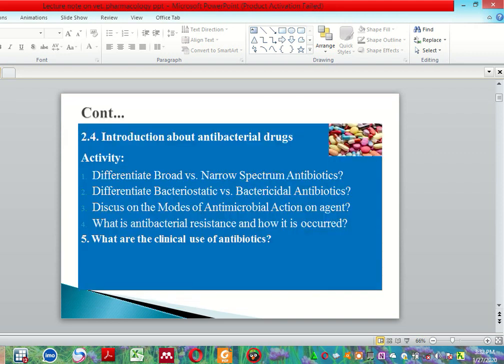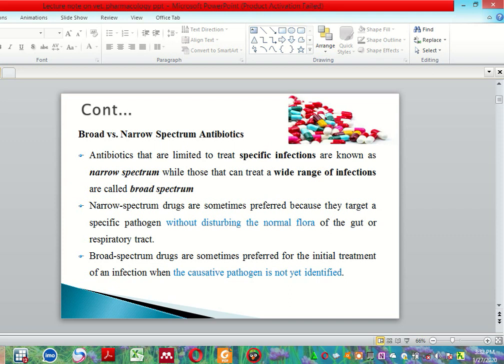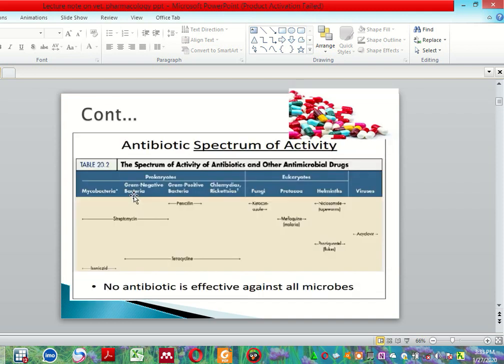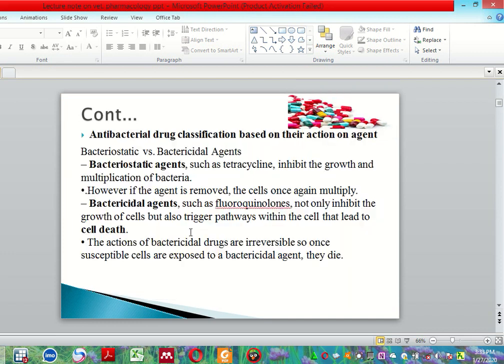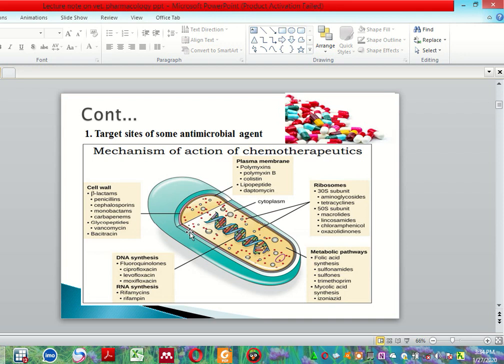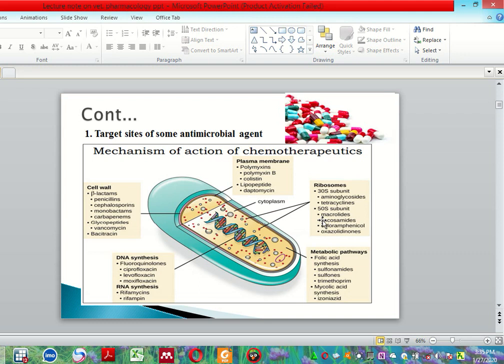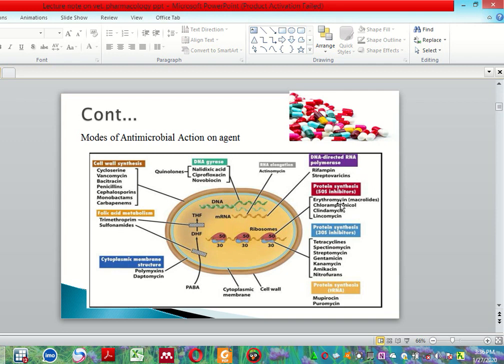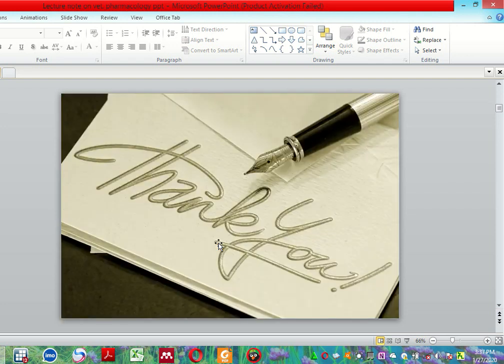Introduction for antimicrobial drugs